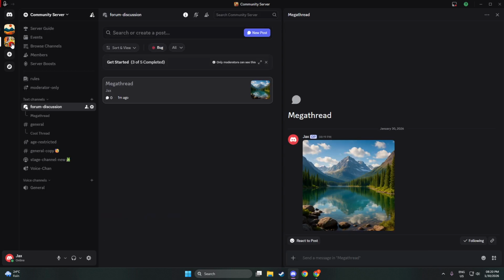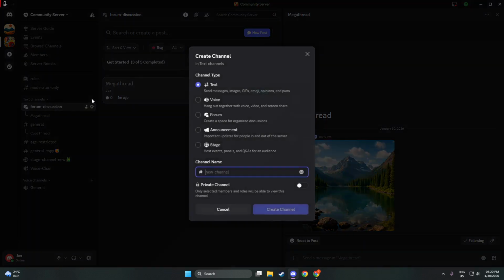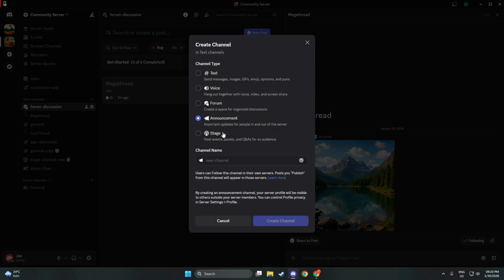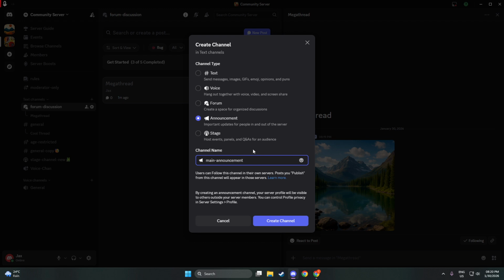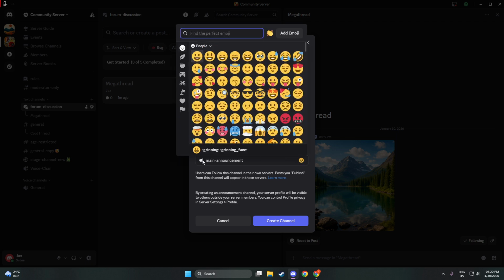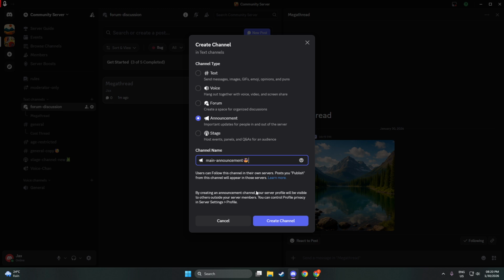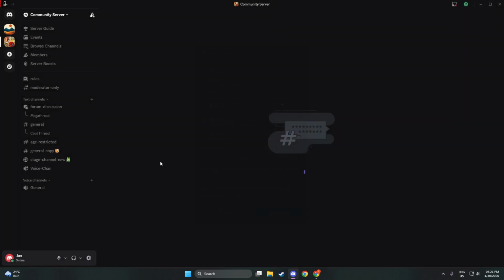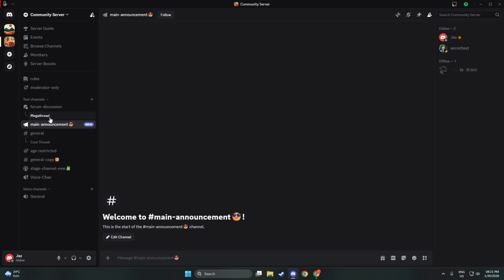How to Create an Announcement Channel in Discord [2026 Full Guide]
How to Create an Announcement Channel in Discord

In this video, we show you exactly how to create an announcement channel in Discord to streamline your community updates and important broadcasts. We examine the utility of these specialized channels for broadcasting information while maintaining control over conversation flow and member permissions.

Mastering this feature is essential for effective server administration and long-term organization. By utilizing professional broadcasting tools within your community structure, we improve project quality and ensure that critical alerts remain visible and accessible without being buried by general chat activity.

Technical Specs:
Software: Discord; Feature: Channel Management